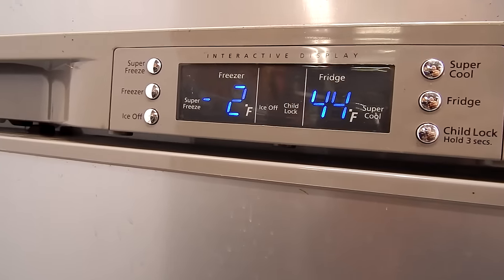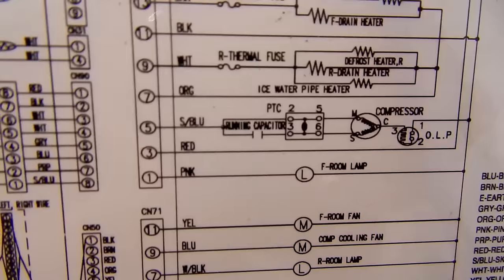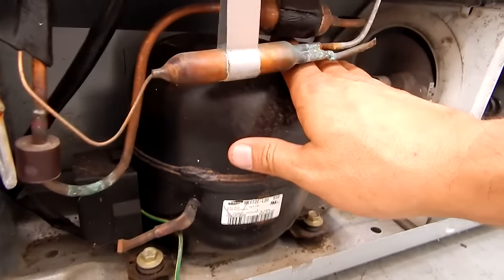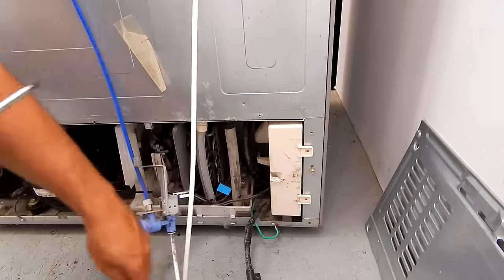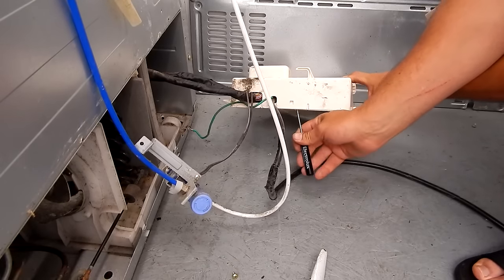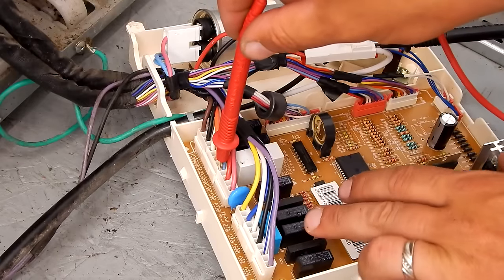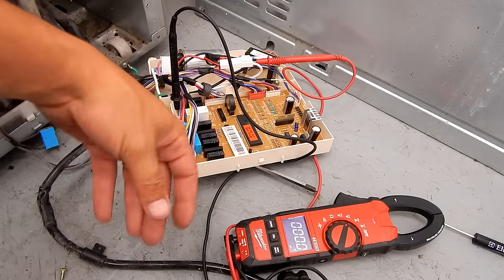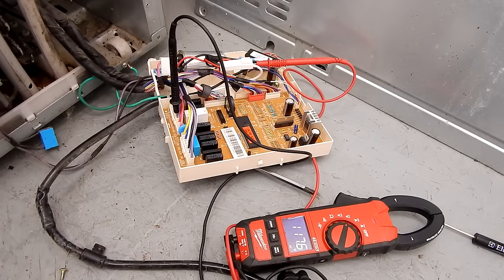Samsung Refrigerator Not Cooling - Testing the Compressor Relay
Samsung refrigerator not cooling.  How to test the compressor relay.

In this video I show you how to troubleshoot the compressor relay on a Samsung Refrigerator that is not getting cold.

This refrigerator was not getting cold due to a bad relay on the control board that controls the compressor.

In one test, I do an Ohm reading through the compressor at the control board to test the overload and windings of the motor.

In the other test, I do an AC volt reading to see if the relay has a closed contact to complete the neutral circuit to allow the compressor to run.